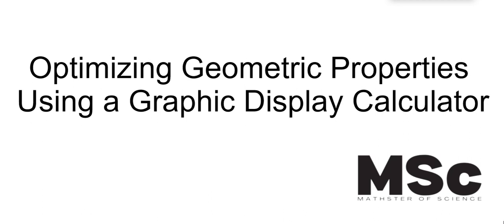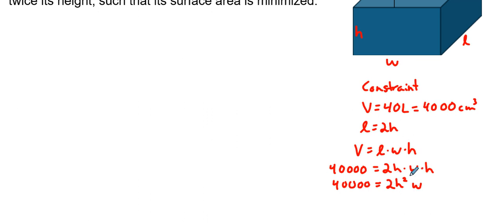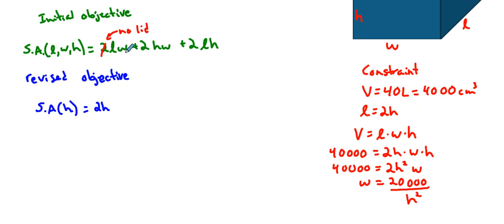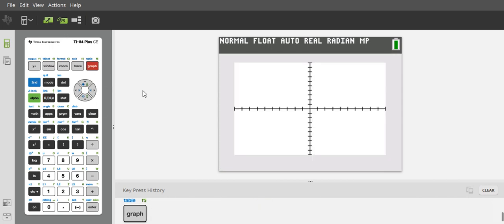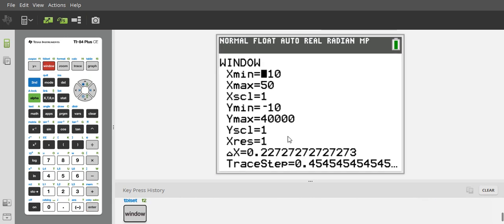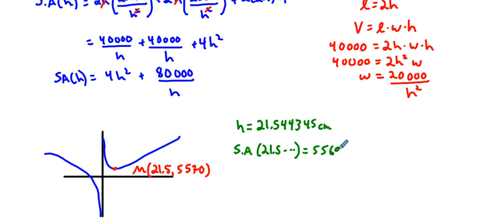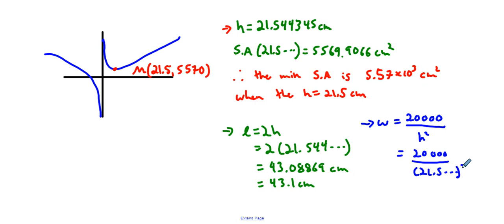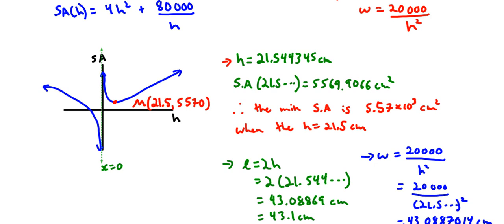Optimizing Geometric Properties Using a Graphic Display Calculator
This is a more complex optimization problem that required the use a graphic display calculator to solve. It is more common in programs such as IB or AP.